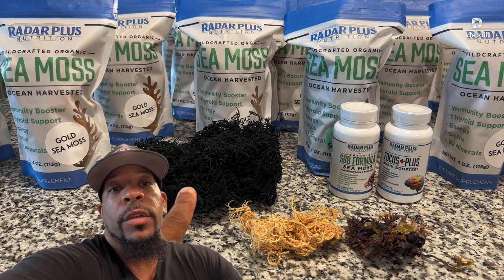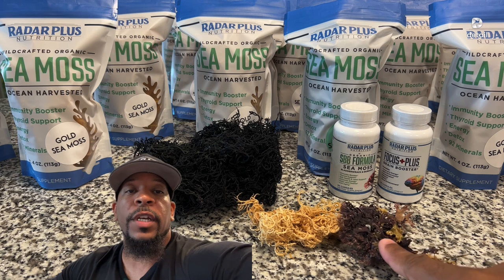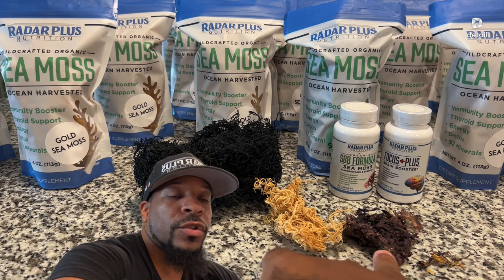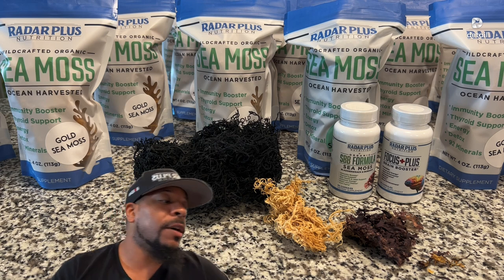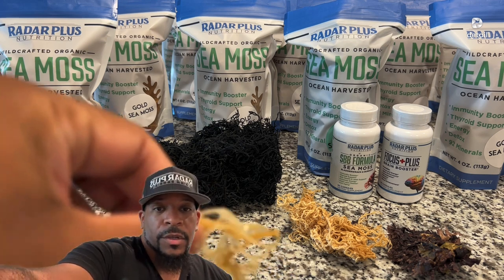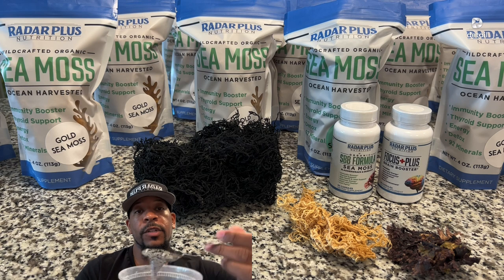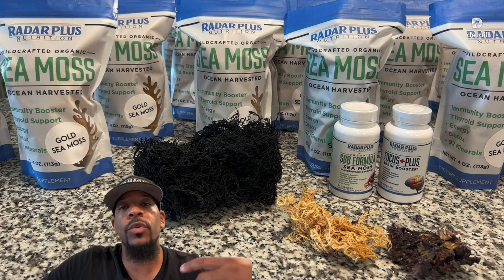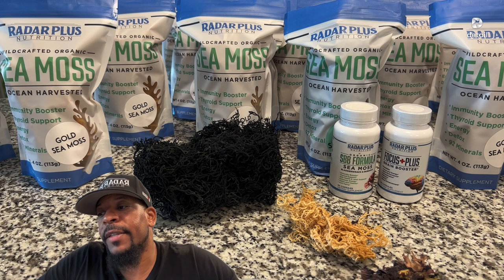Sea Moss grown On Ropes vs Sea Moss grown on Rocks. People are going to be really mad!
There is a lot of debate about the difference between sea moss grown on ropes s sea moss grown naturally on rocks in the ocean. Let's talk about it.

Watch:
Mental fitness series